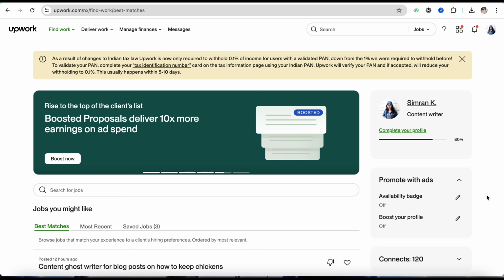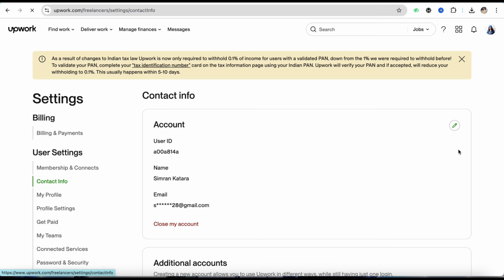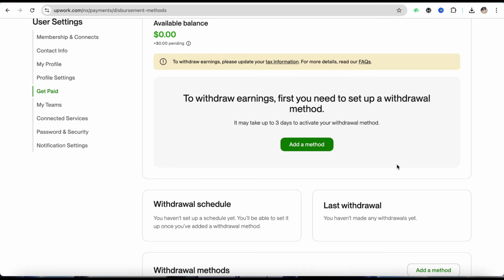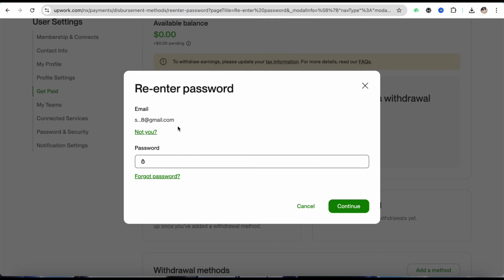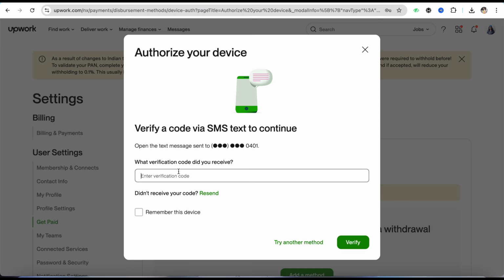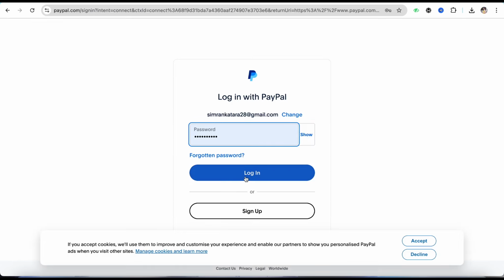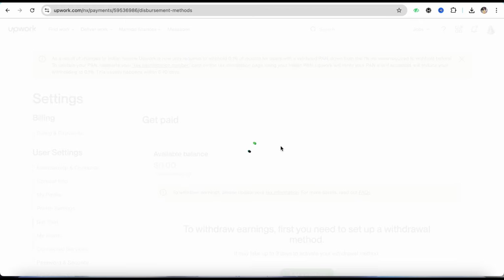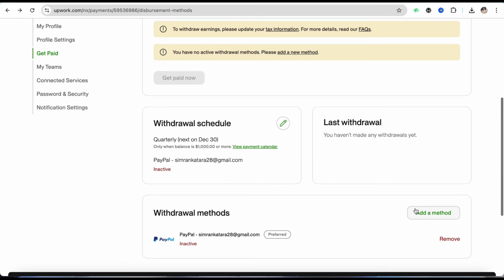How to link PayPal account to upwork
In This Video, learn .How to link PayPal account to upwork.
link payapl account. account to upwork.,